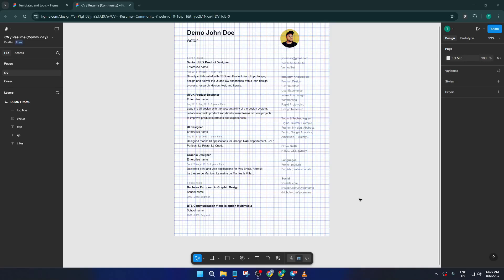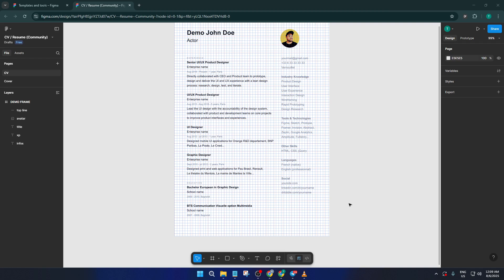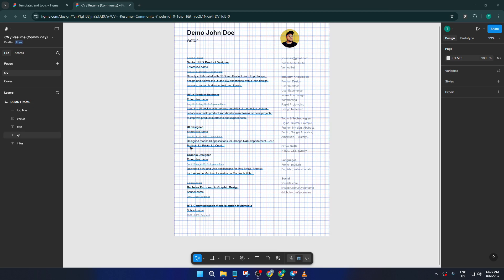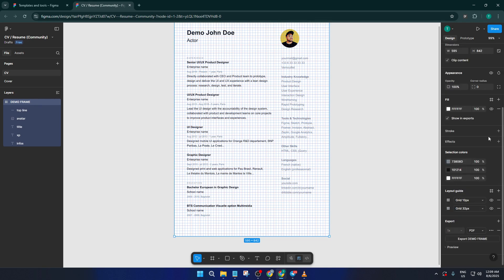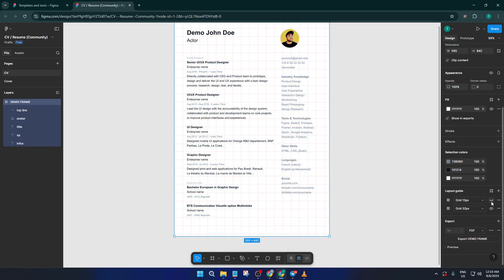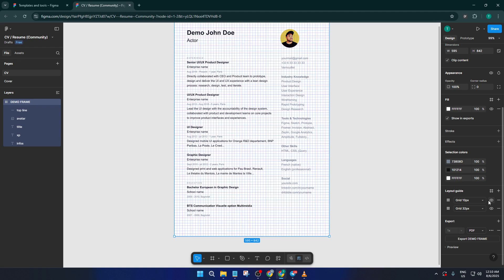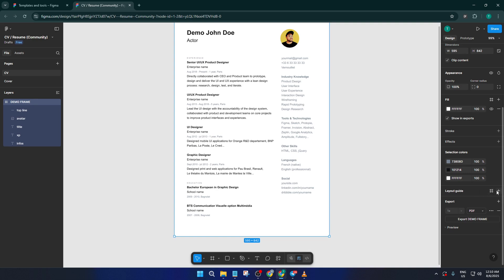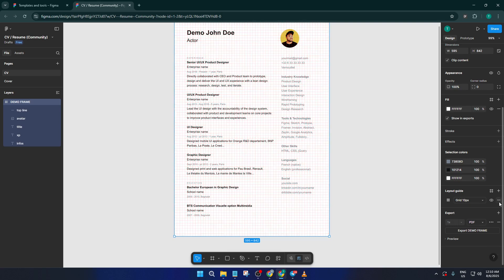How To Turn Off Grid In Figma [Hide Remove Layout Grids] (Easiest Way) (2026 Guide)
Learn how to turn off and hide layout grids in Figma with this step-by-step tutorial! Whether you're using Figma on the web, macOS, or Windows desktop, this guide will show you the quickest ways to remove or temporarily hide grid overlays to achieve a cleaner workspace.

Timestamps:
00:00 Introduction
00:23 What are Layout Grids?
01:05 How to Hide Grid in Figma (Step-by-Step)
02:10 Removing Grids from Frames
03:10 Shortcuts to Toggle Grids On/Off
04:00 Tips for Efficient Grid Management
04:30 Supported Platforms (Web, macOS, Windows Desktop)
05:00 Conclusion & Best Practices

Perfect for designers and beginners alike, you'll learn both manual and keyboard shortcut methods to enhance your workflow in Figma.